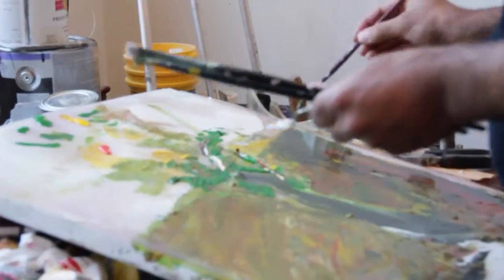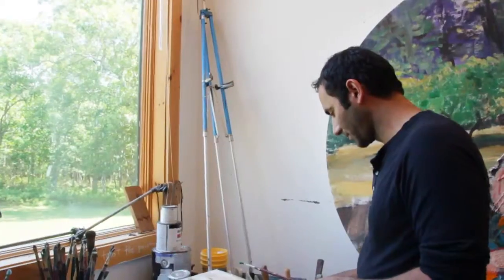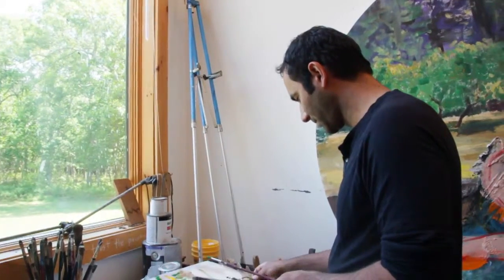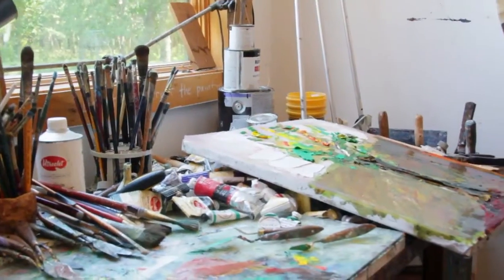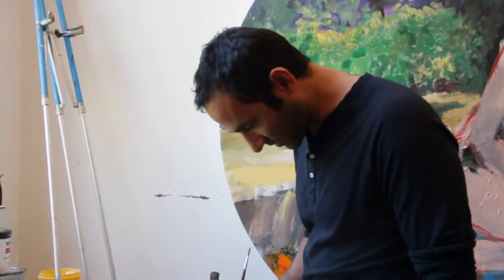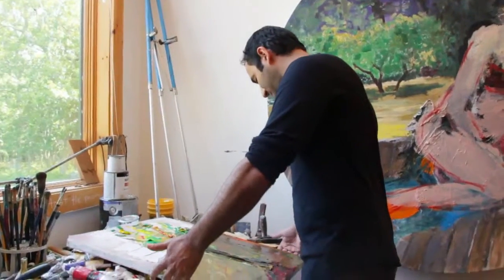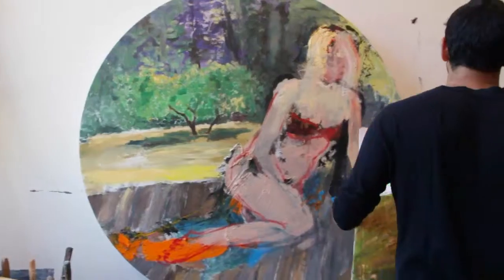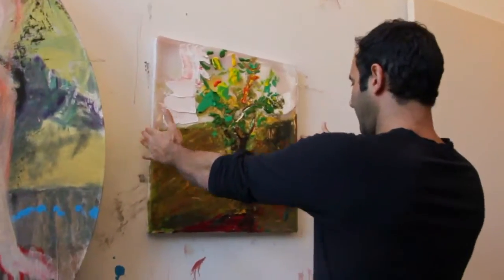Nine in Art Darius Yektai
Darius Yektai is a locomotive. Fast but not furious, his art has a physicality and strength. language is his tracks and speed is the lyrics. “To move through ideas quickly I developed a shorthand and a quickness.”